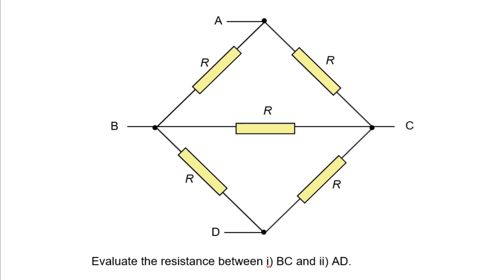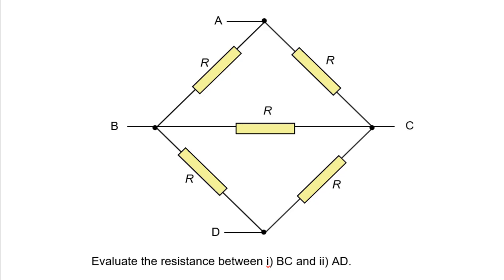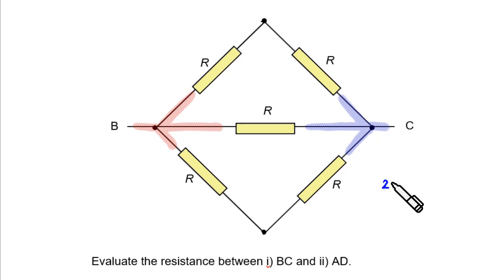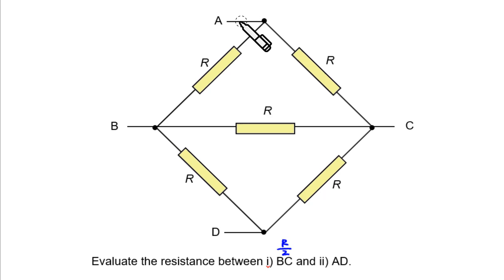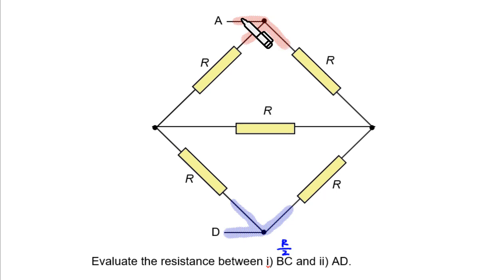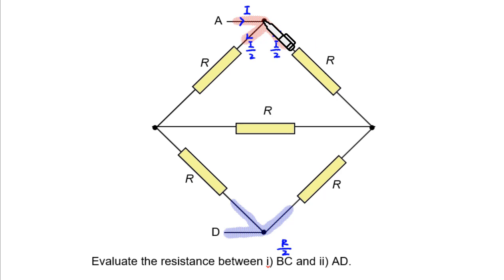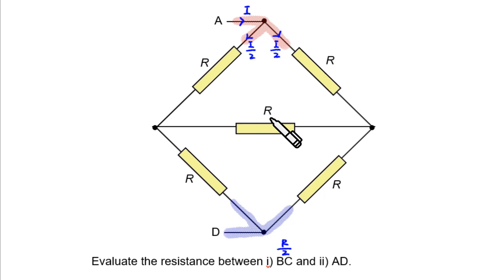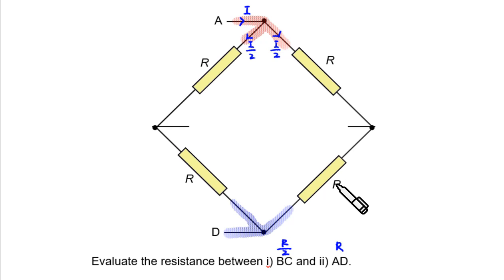Double Loop Resistors (xmpuzzle0002)